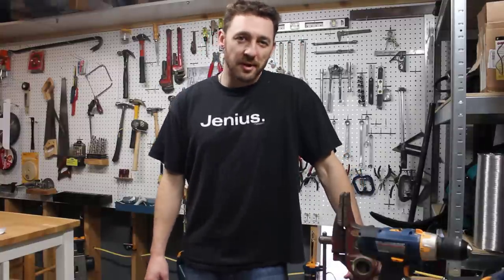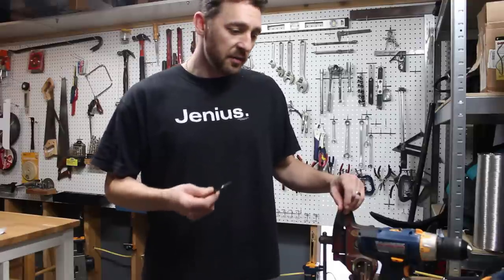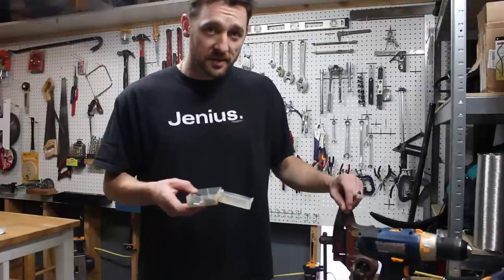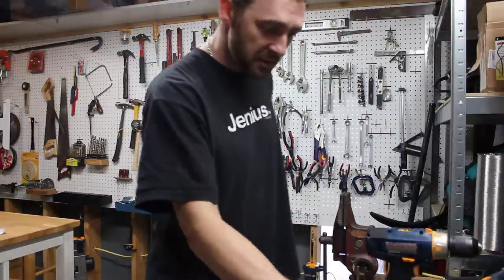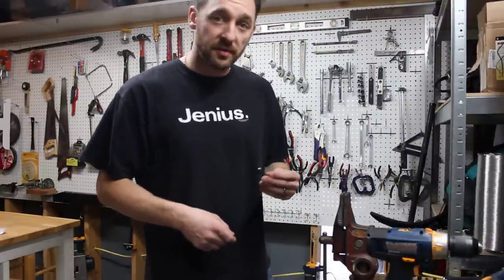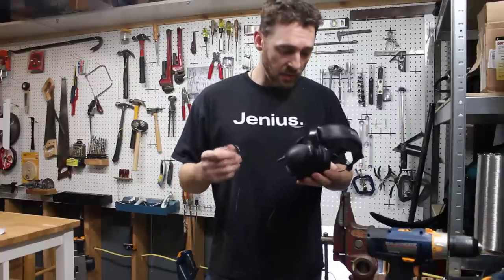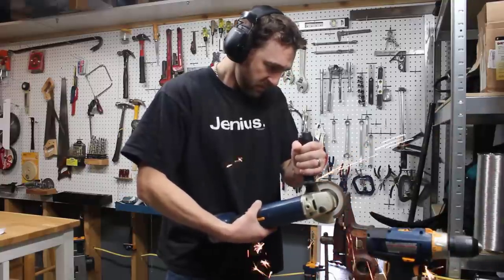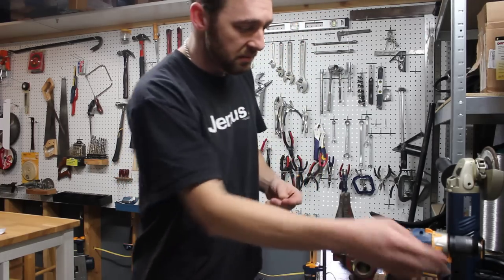How to make your own allen wrenches out of allen wrenches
How to make your own allen wrench set that will fit in a drill, along with some questionable relationship advice.